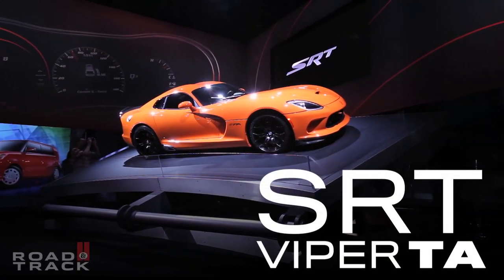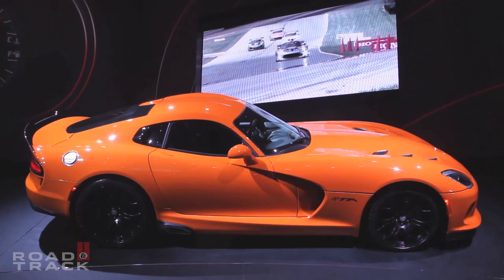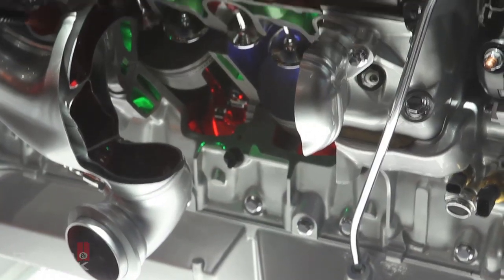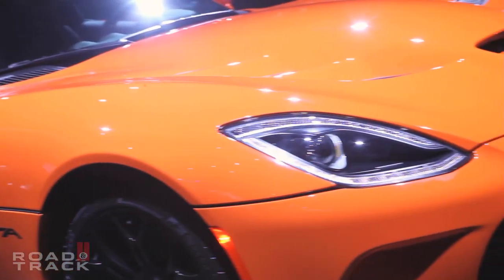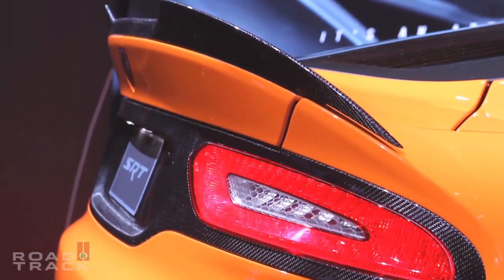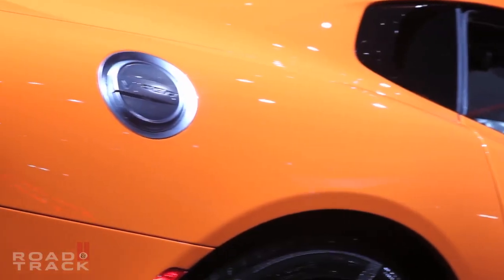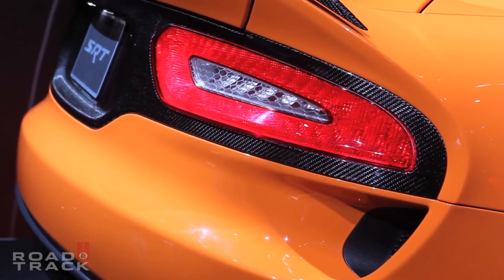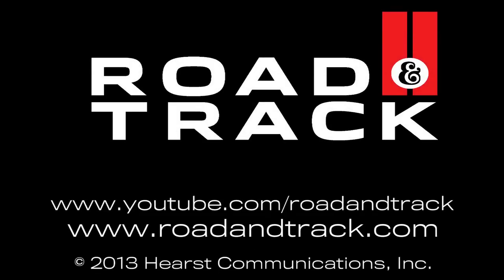2014 SRT Viper TA Debut at the 2013 New York International Auto Show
SRT pulls the wraps off the 2014 Viper TA. The new snake builds on the Viper's already impressive track chops using pre-developed components straight from the SRT catalog.